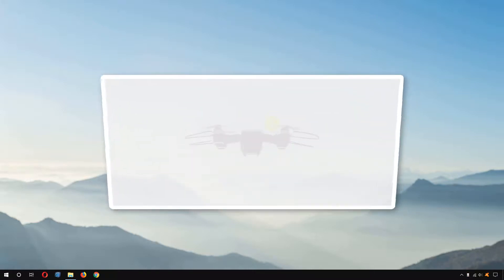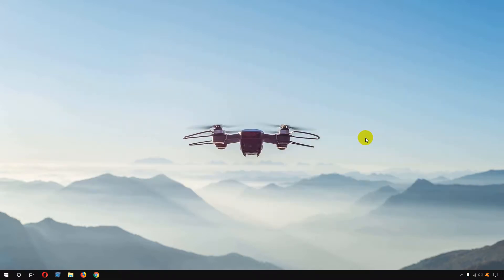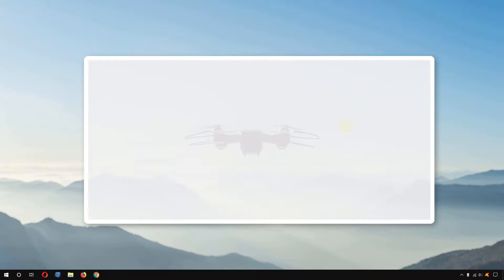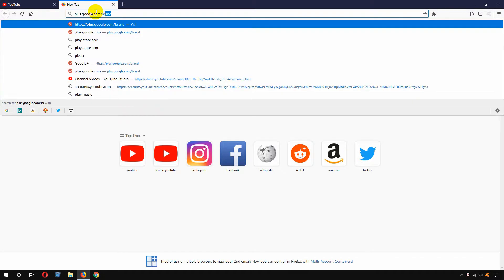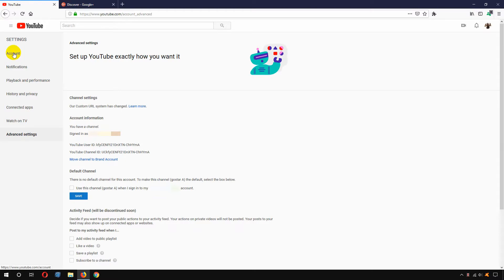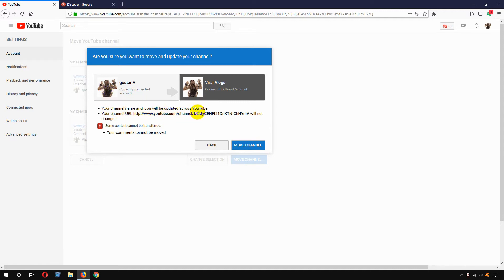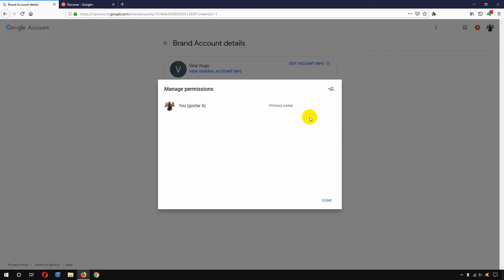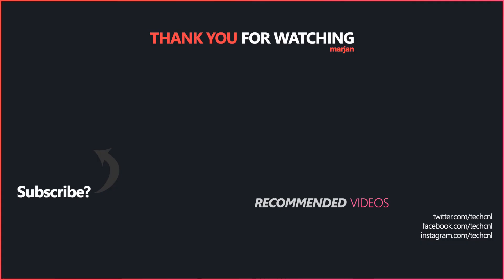Everything About YouTube Brand Account! How to Setup a Brand Account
Everything You Need to Know About YouTube Brand Account | How to Setup Brand Account - TechChannel

There are some of us who didn't know about the types of YouTube accounts. But in this video, I'm going to show you The Two Types of YouTube Accounts One is our Personal Account and the other one is A YouTube brand account.

Normally YouTube Brand account is used by Brands or Big creators to manage their YouTube channel more easily. But we can also use it for our own Channels.

By using Youtube Brand Account We can add managers to our YouTube channel to add videos and modify them, and also we can add channel communication managers. And The great thing about a YouTube Brand Account is We can change the owner of a channel very easily.

There are several other helpful things that we can use by setup a youtube brand account!

For full understanding please watch till the end.

Get more helpful tech videos regularly.

Marjan Shofy